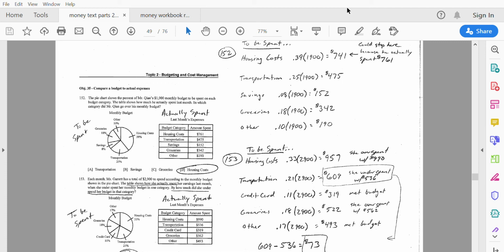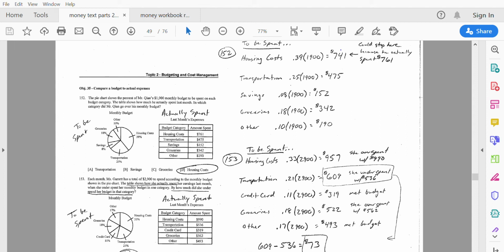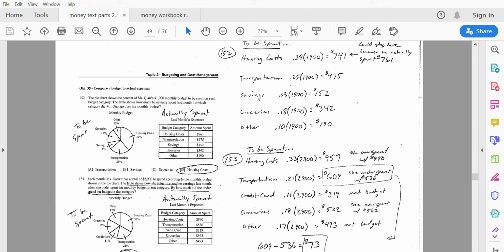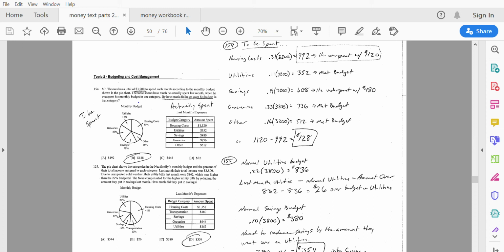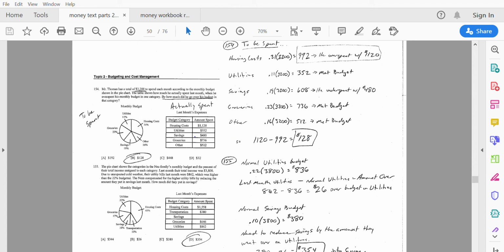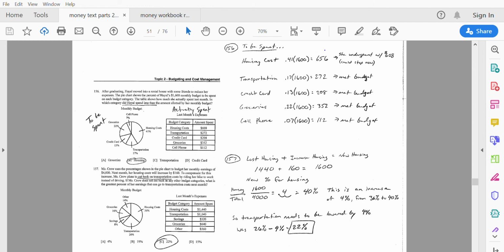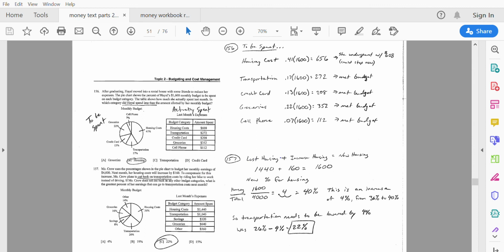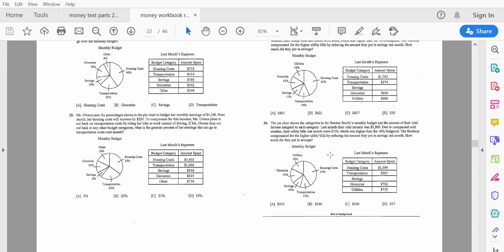GAP Money Math Objective 35